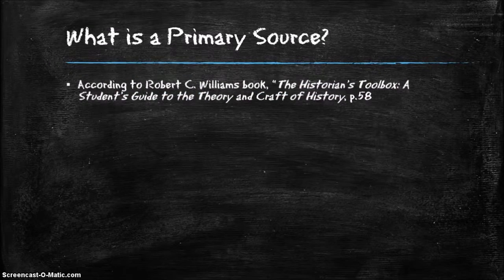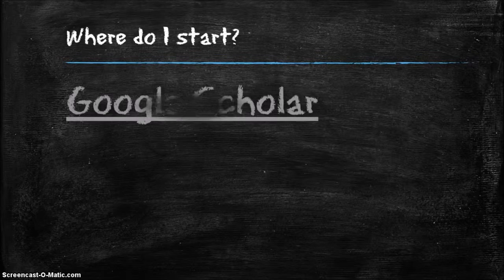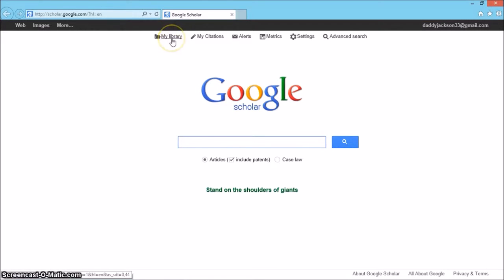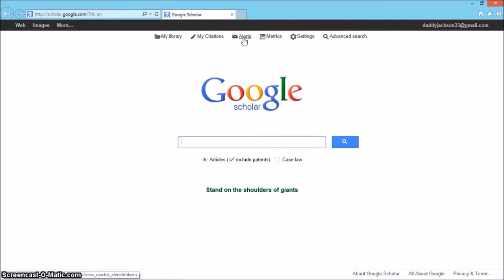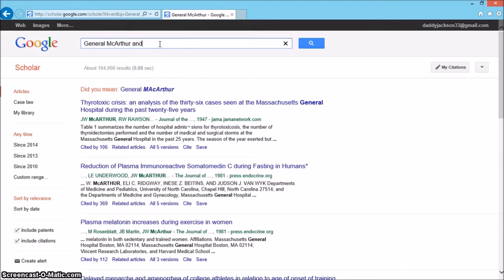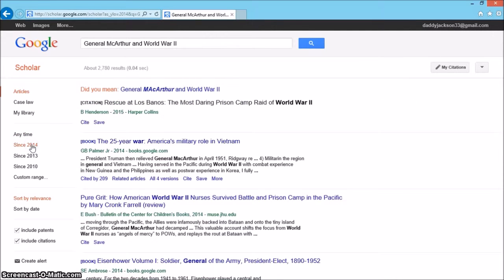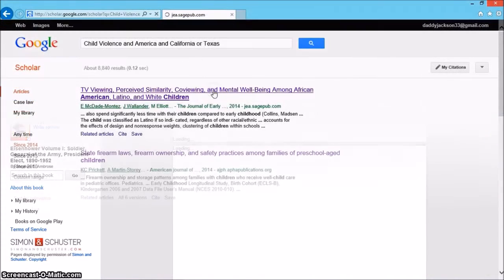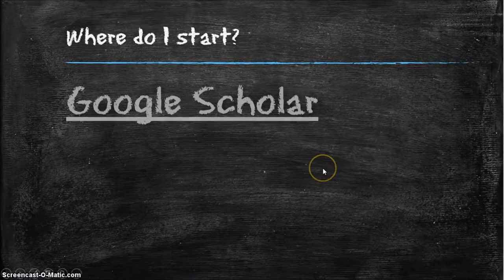ScreenCast on Research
for classroom tech class